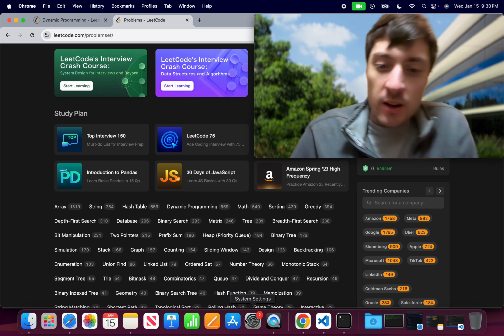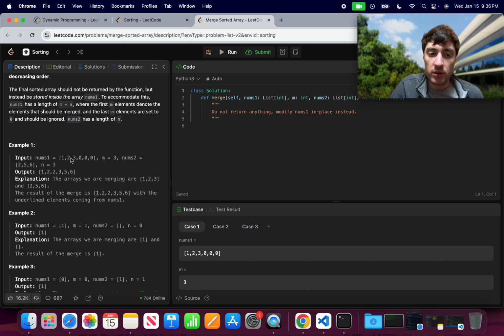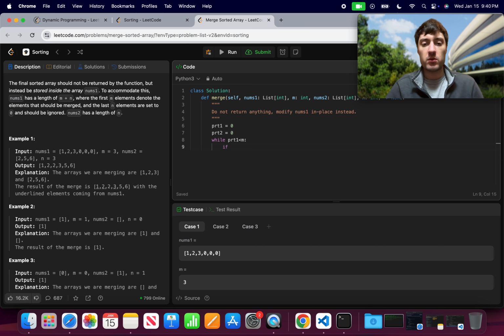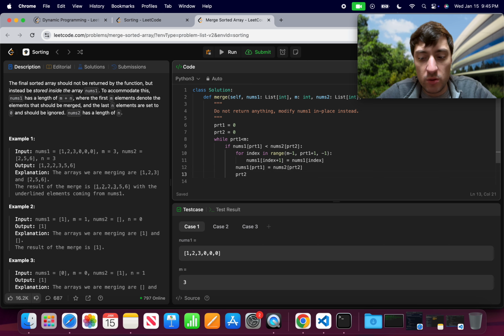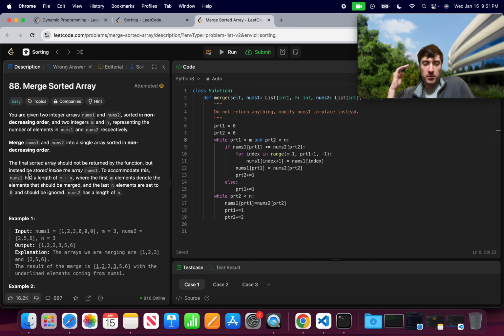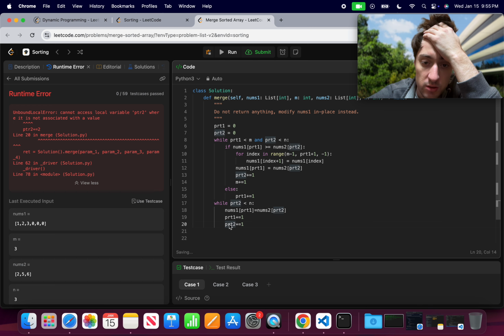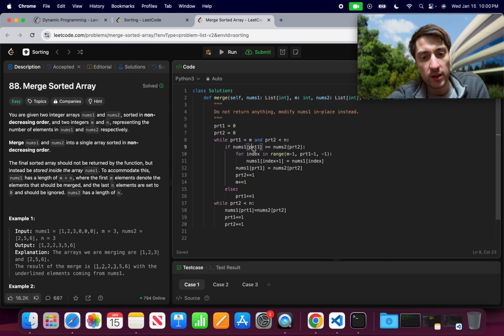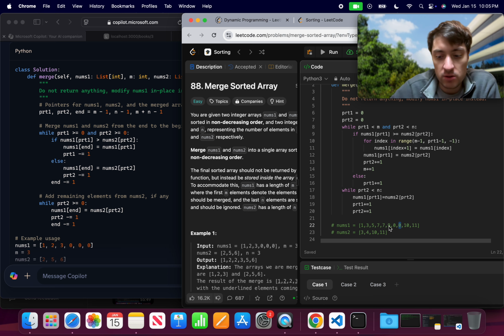Low Stakes Leetcoding: 88. Merge Sorted Array